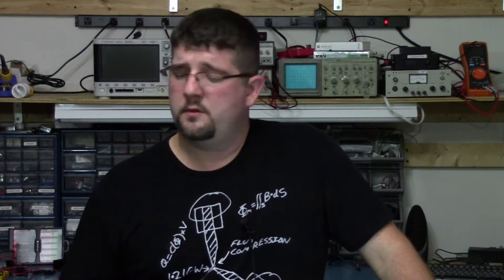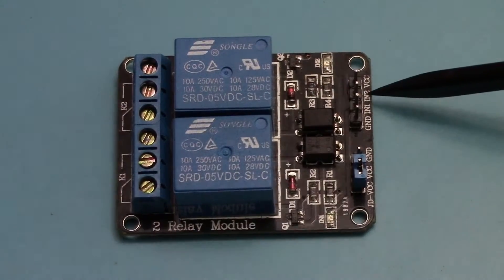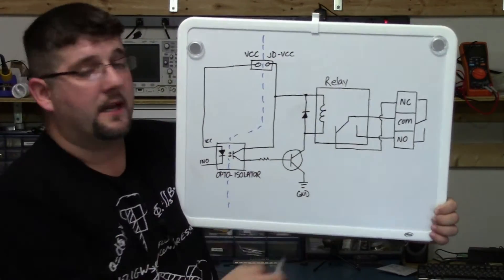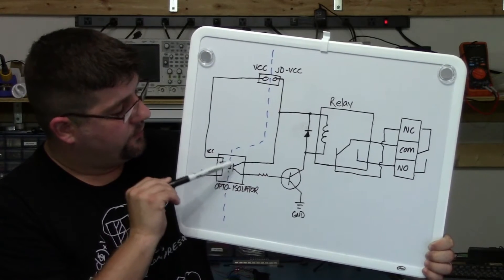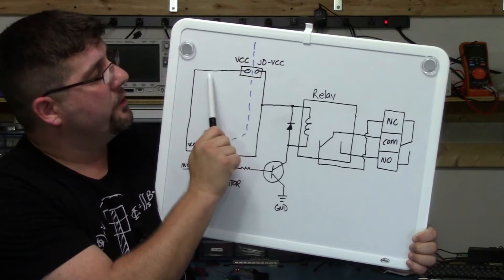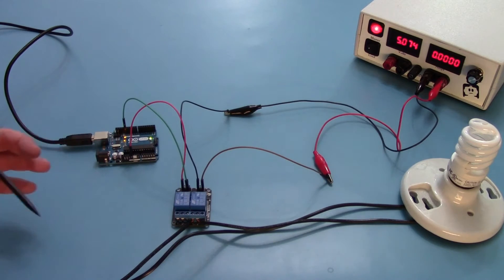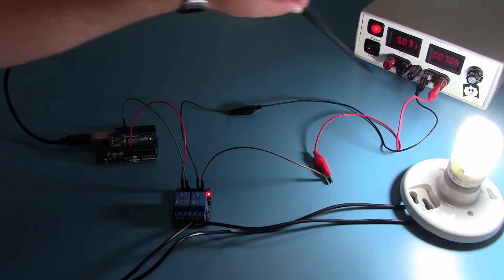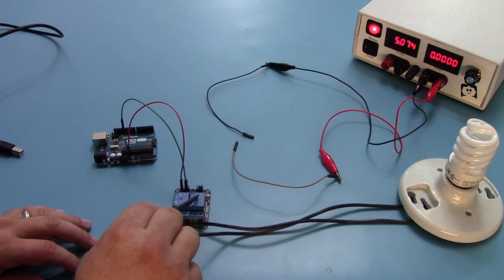#9 - Arduino - Connecting a Relay Module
In this video I go over how to connect and use a manufactured relay module with an Arduino Uno.